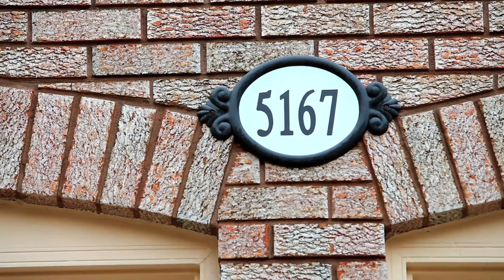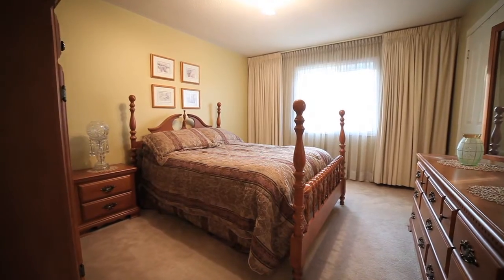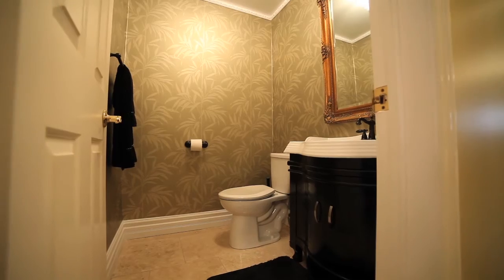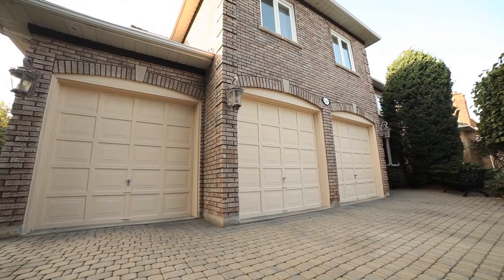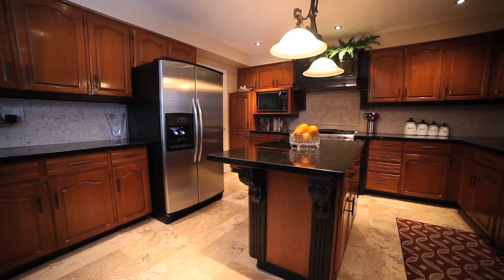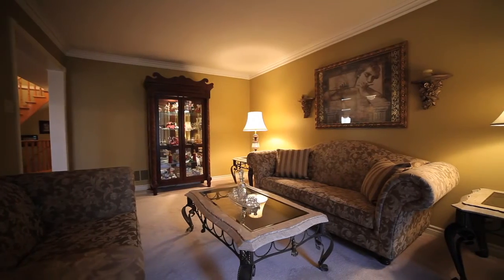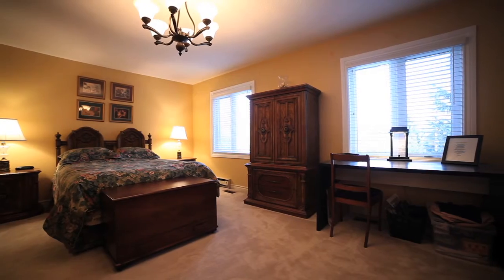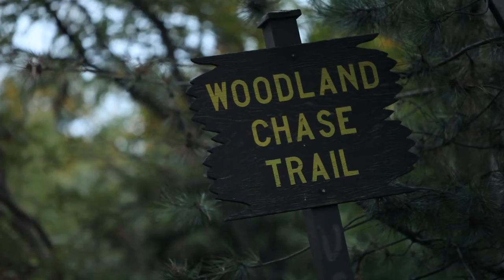WILL ESTATE TV - 5167 FRYBROOK COURT MISSISSAUGA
Large And Graceful!!4,425 Sq.Ft. Credit Mills Home On Peaceful And Quiet Court Offering 5 +1 Bedroom,Triple Car Garage, Interlocked Driveway That Accommodates Up To 9 Vehicles,Upgraded Kitchen With Granite Countertops,Brand New Large Windows Throughout,3 Upper Level Full Bathrooms,Main Level Laundry,Brand New Custom Front Door,Professionally Landscaped Front And Rear Yards,Lifetime Marley Roof, Brand New Travertine Flooring and Baseboards on main Floor, Custom Drapes and Italian Light Fiixtures, Steps To Credit Valley Hospital,Erin Mills Town Centre, Public Transit and next to 403 E & W.